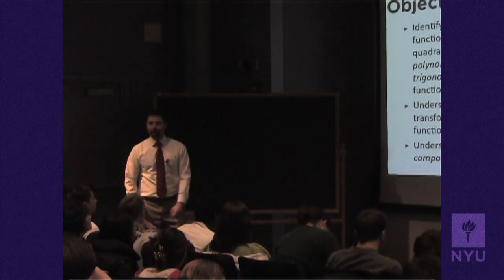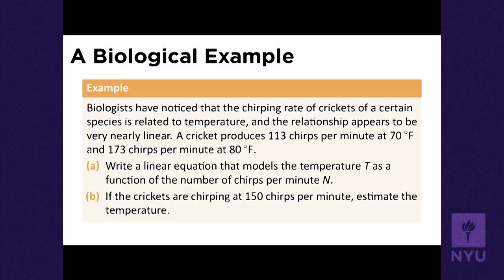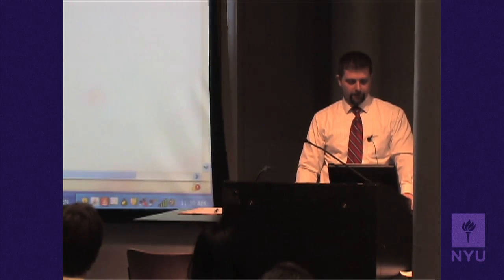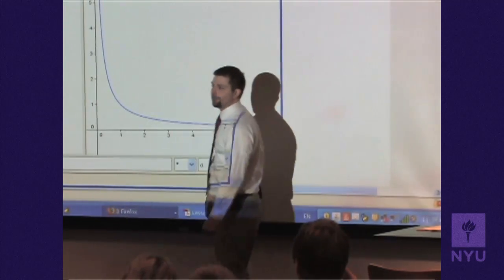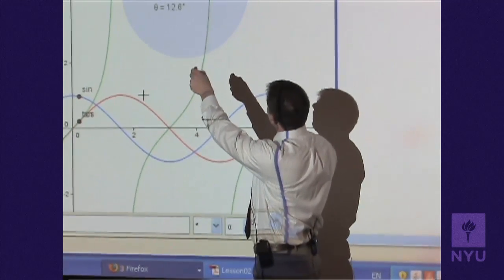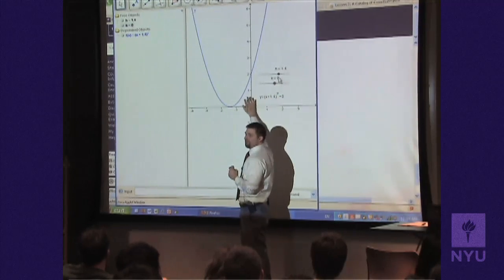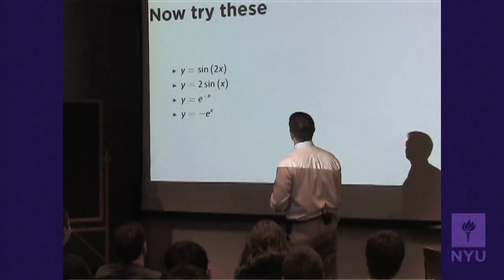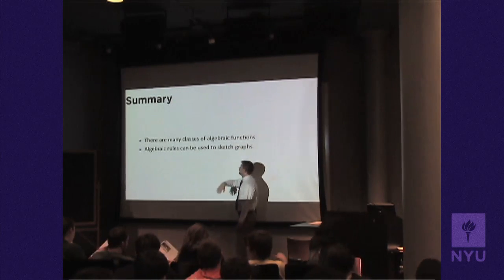Calculus I - A Catalogue of Essential Functions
Matthew Leingang, calculus, calculus I, New York University, NYU, Open Ed, Open Education, essential functions